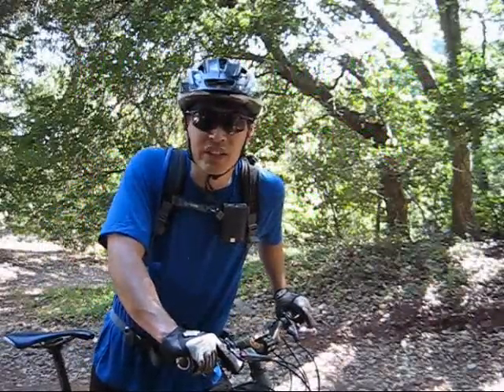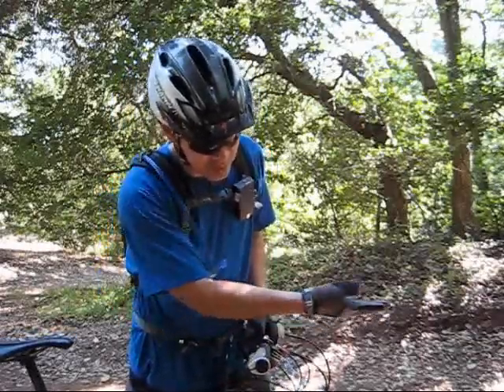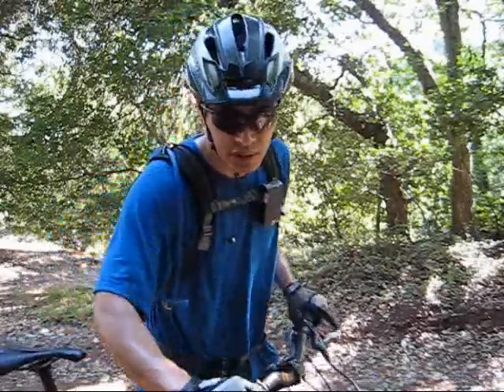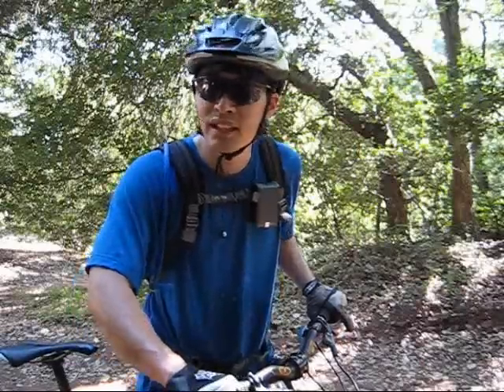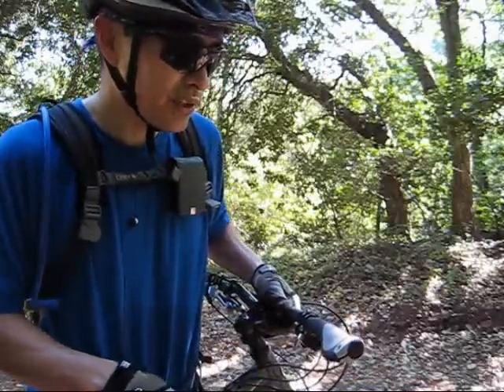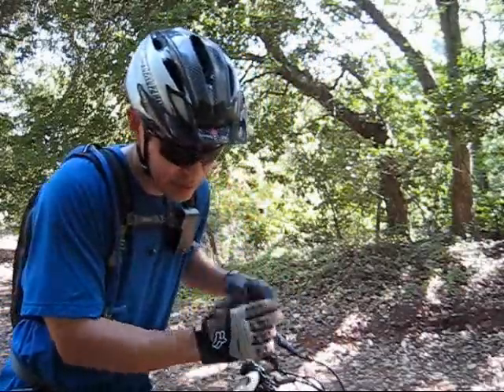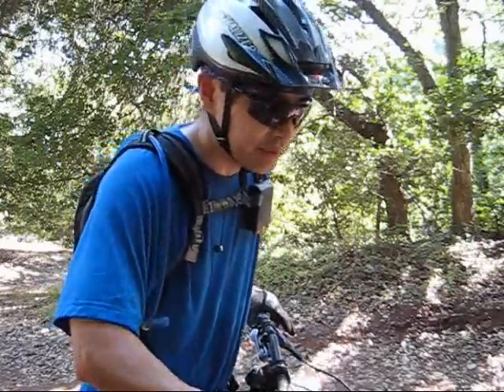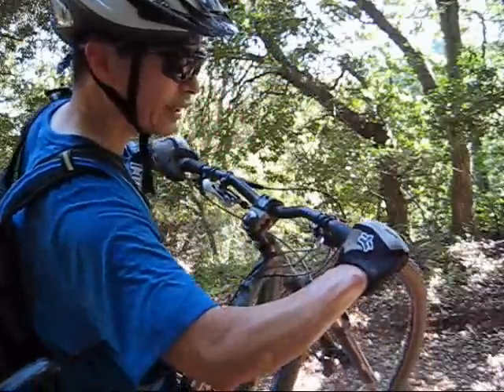Mtb Setup for new riders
Basic Mtb setup tips for Beginners and Novice riders.  Have fun and ride safe...